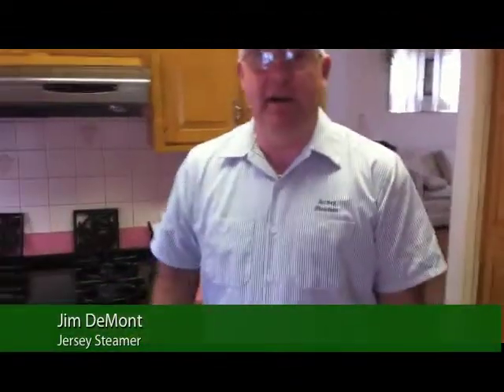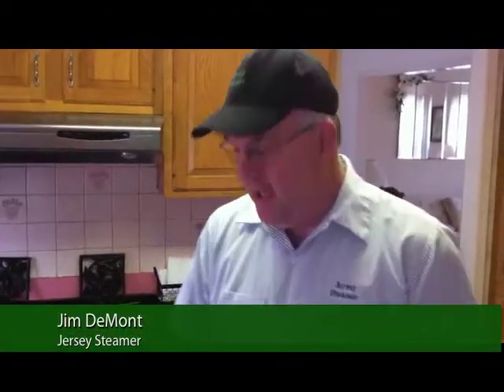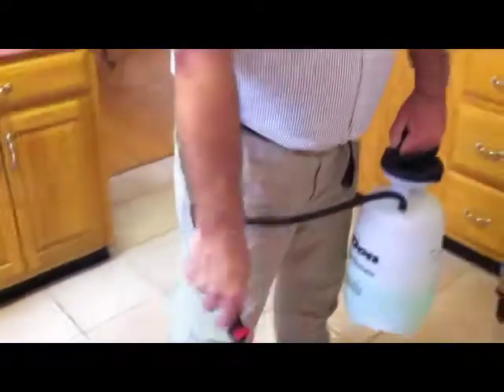Professional Tile & Grout Cleaning Services West Long Branch NJ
Before we start our tile & grout cleaning service we carefully inspect your tile and grout for loose or broken tiles, topical coatings or grout colorants
We pretest an area to show you a sample of the quality of our work
We pre-treat the area with a solution to break down any buildup such as grease, oil or dirt
We let the solution dwell for a brief period of time
We then rinse the floor with our powerful steam equipment and specifically designed cleaning tool
We allow the floor to dry and can re-inspect or re-treat if needed
Finally, we seal the grout for a long lasting clean
As with all of our services, our tile and grout cleaning is backed by our 100% Satisfaction Guarantee and we are sure you'll be delighted with the results.

Linoleum and strip wax services are also available.